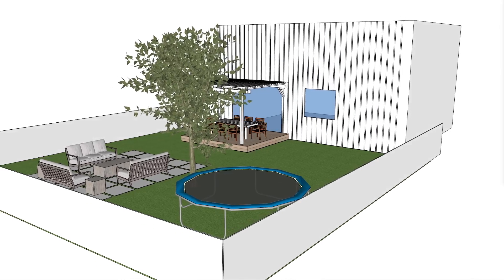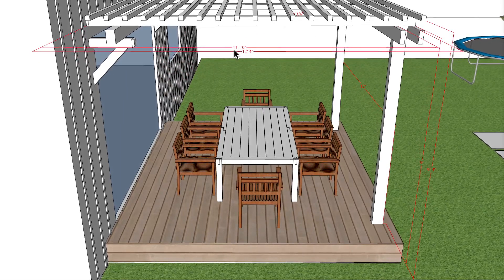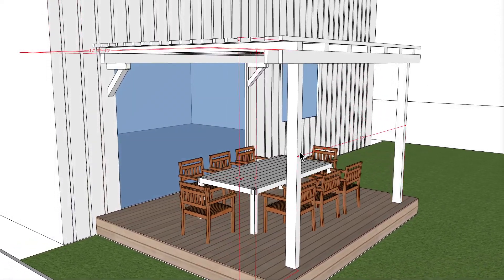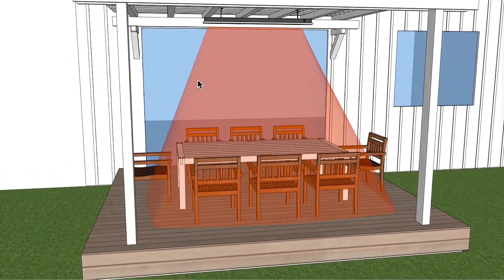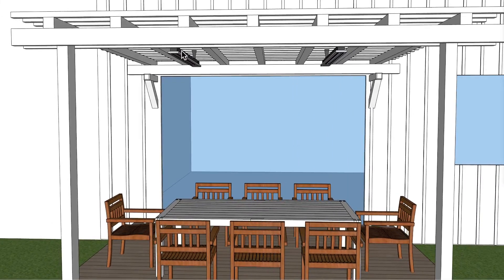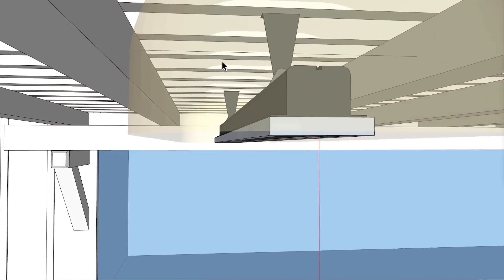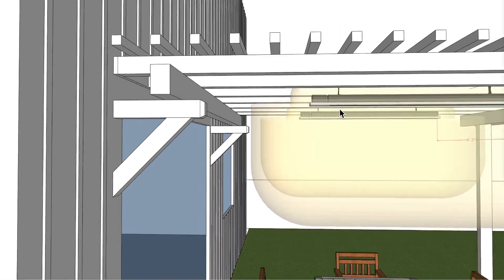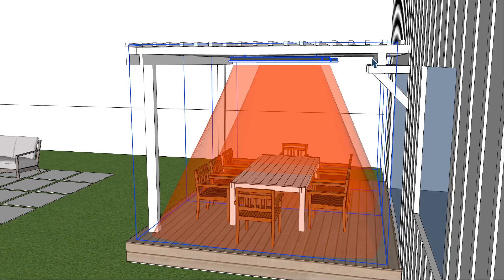Would 1 or 2 Slimline 4K Infratech Heater be the Best for This Covered Patio Deck?